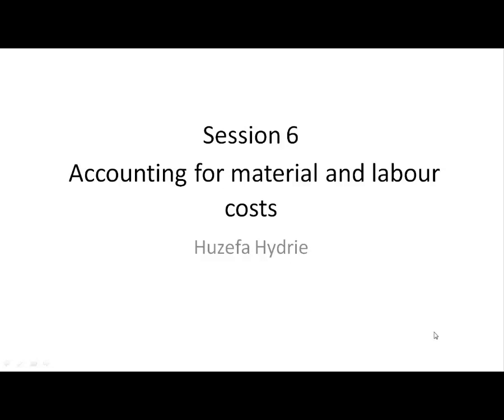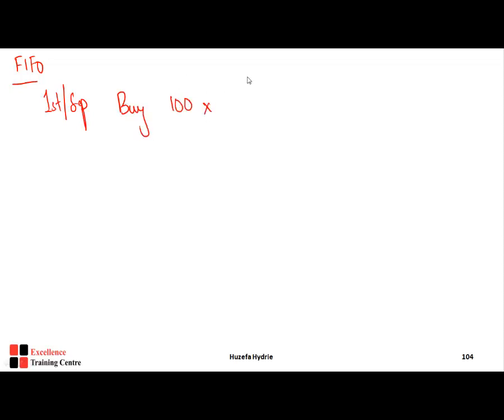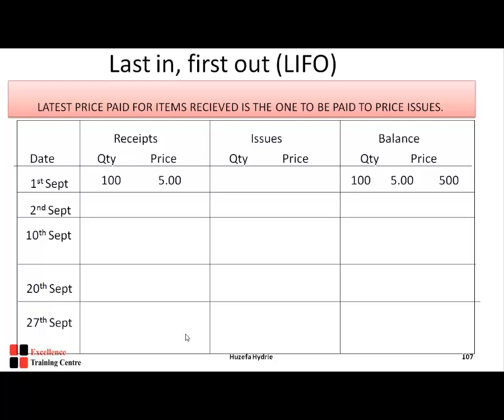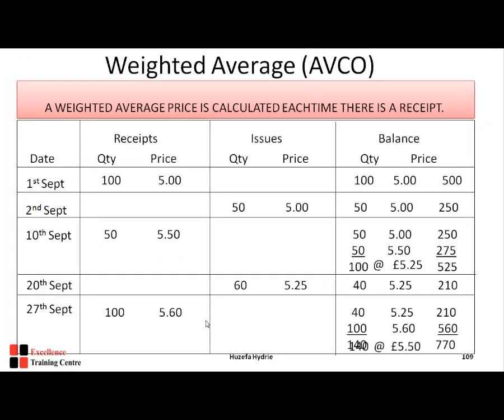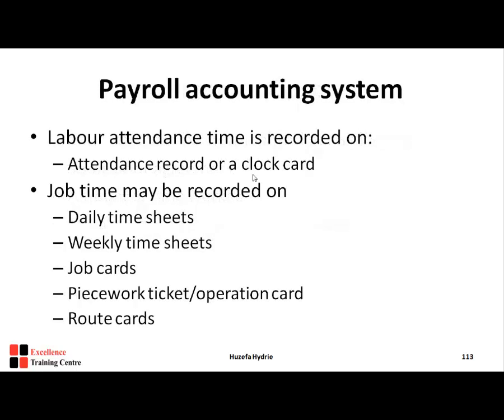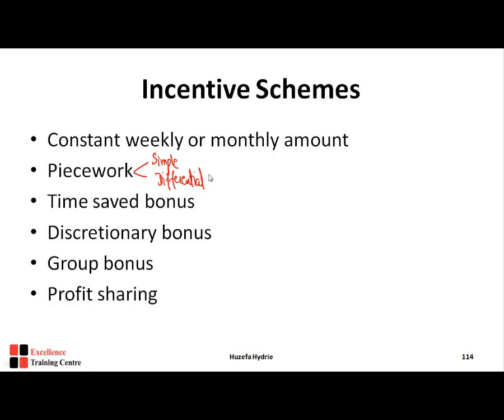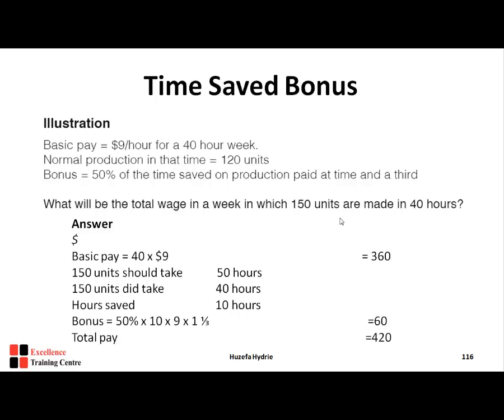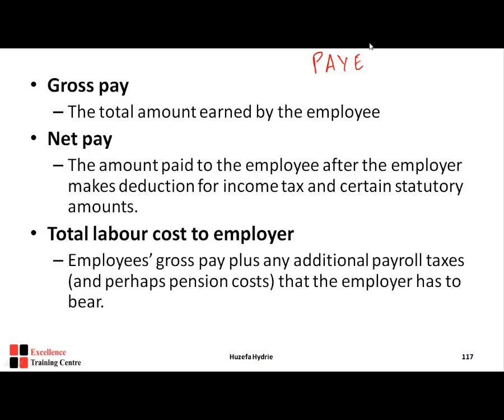ACCA MA1 SESSION 6